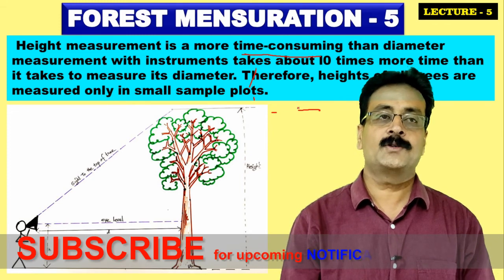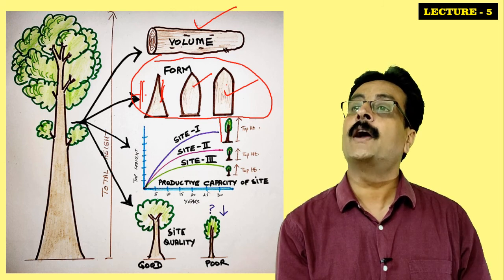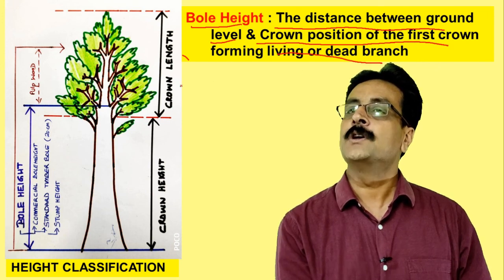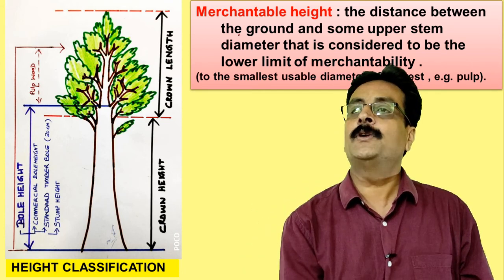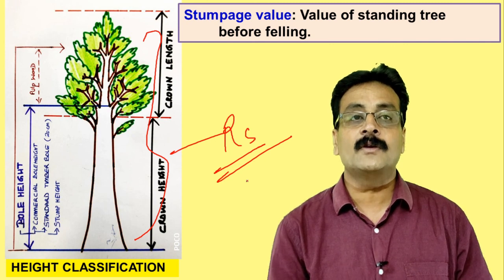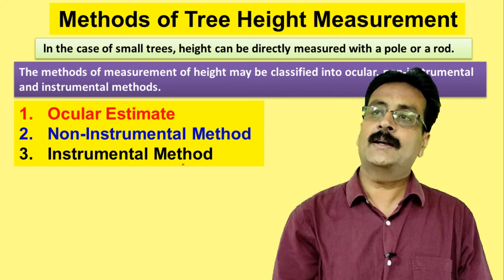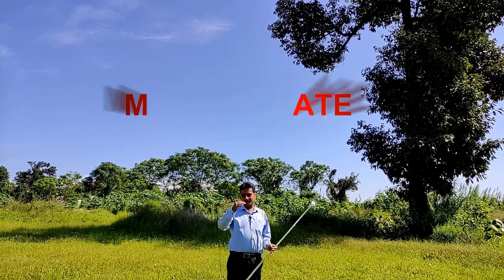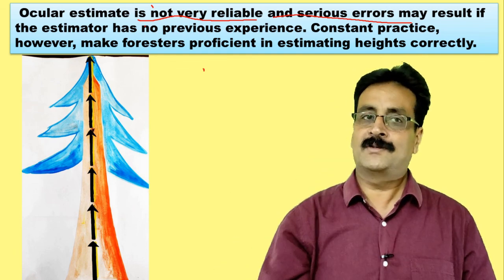Forest Mensuration / Biometry : 5 ( Measurement of tree height methods ) by Dr. Bikram Singh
Forest Mensuration / Biometry : 5 ( Measurement of tree height methods ) by Dr. Bikram Singh This video lecture explains about Tree height measurements, different bole heights and demonstrates ocular estimation of tree height. this video lecture will be beneficial for all the forestry students and researchers in this pandemic period.